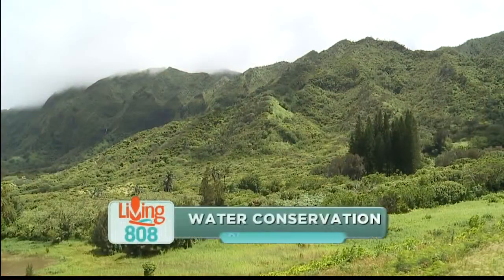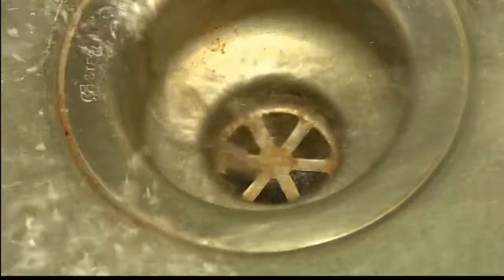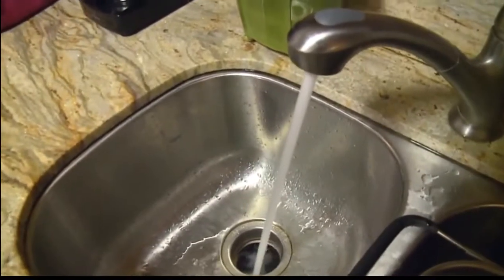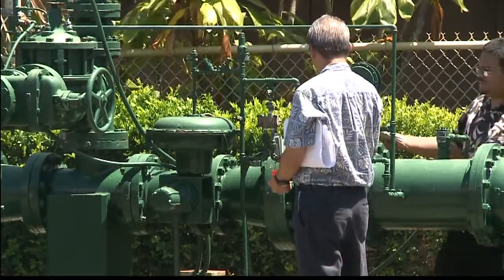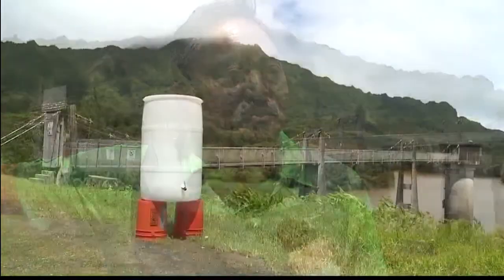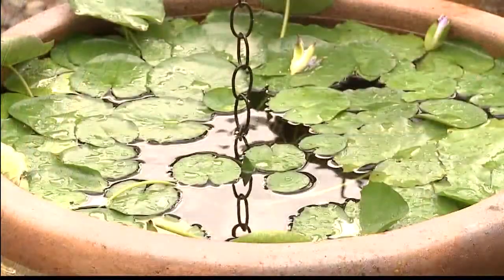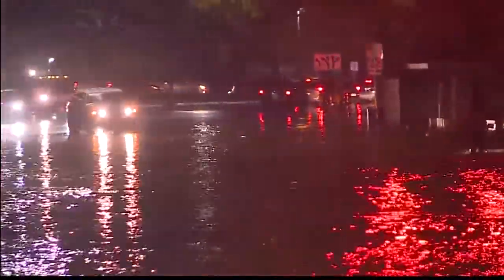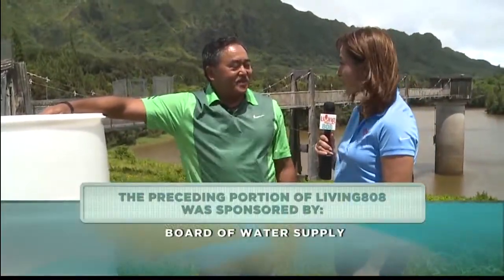Conserve water with a rain barrel water catchment